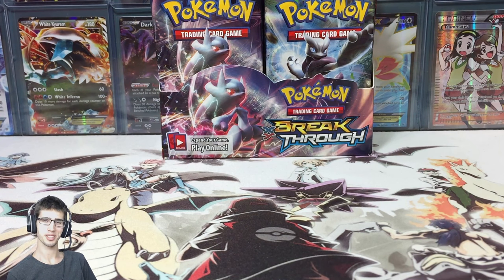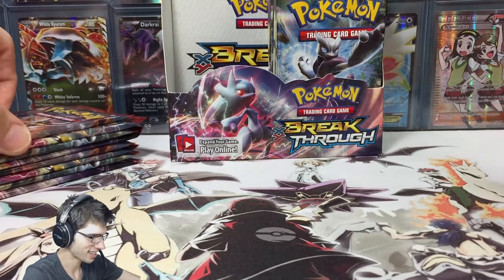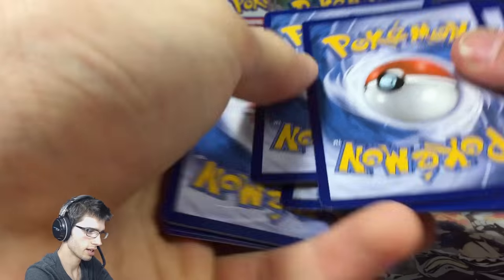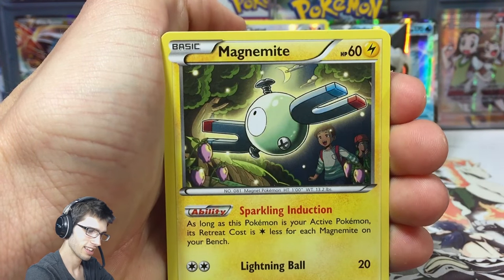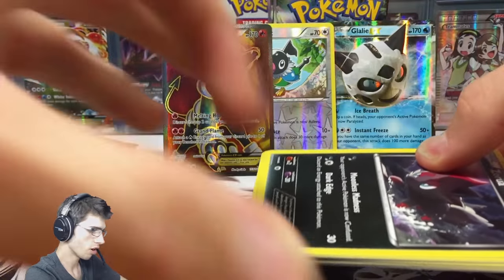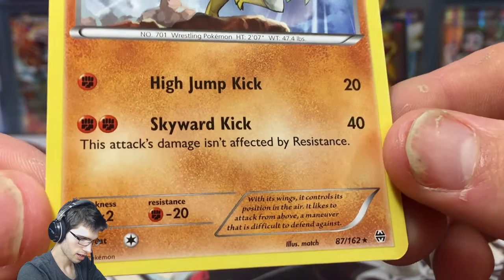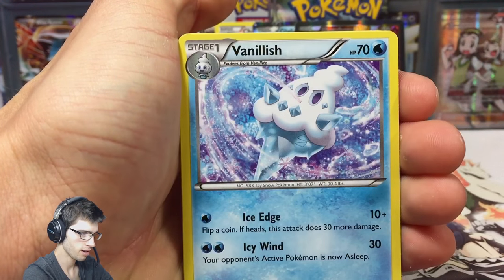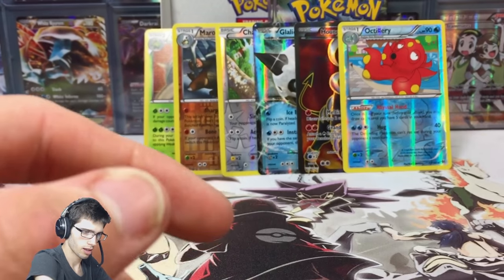Opening a Pokemon BREAKthrough Booster Box #6 (2/4) - "A third?!"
What's Crackin' YouTube! Today we be continuing, what has started off to be an amazing BREAKthrough booster box opening! Another 9 packs will be opened from the booster box and hopefully the good luck can continue!! (Part 3 up tomorrow)